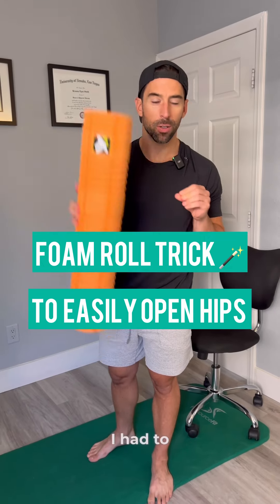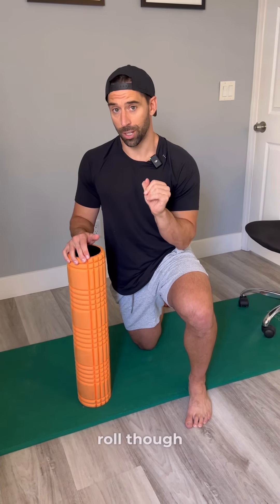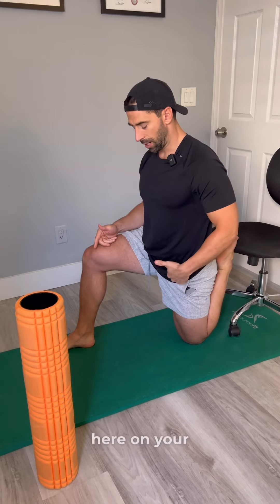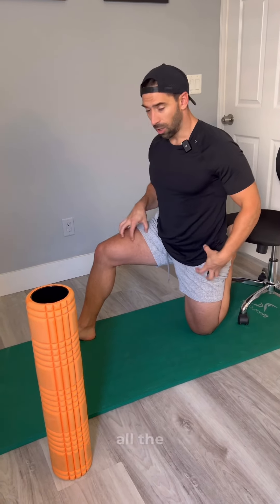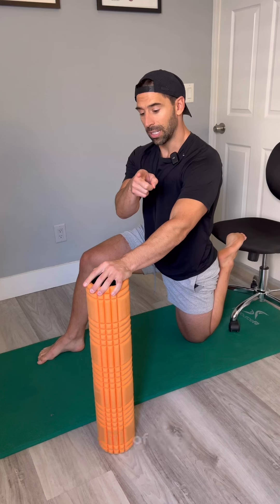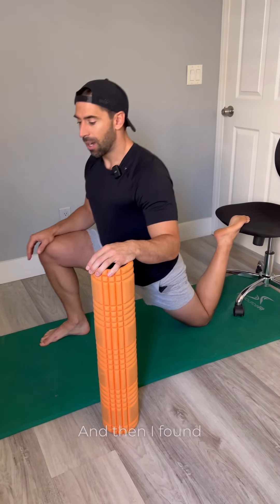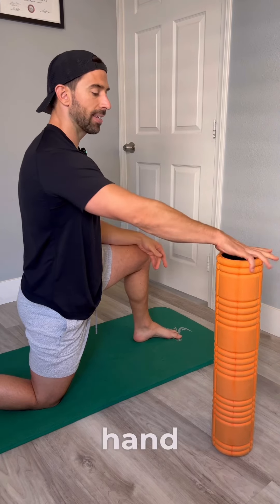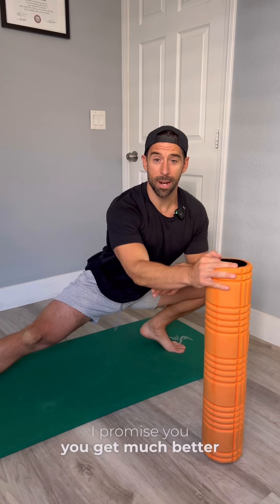My Hip Opening Secret Trick to easily loosen up hips on any client no matter what age.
I learned this hip opening secret from a client of mine named Rob. He had poor balance, and we had to make an adjustment… what I discovered was the best way to open up hips on any person, no matter what their athletic level is.